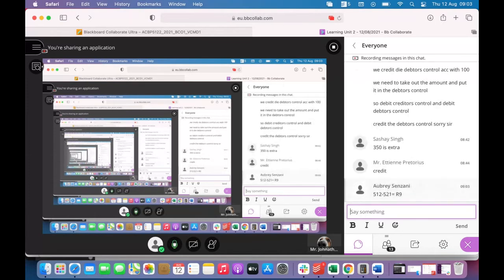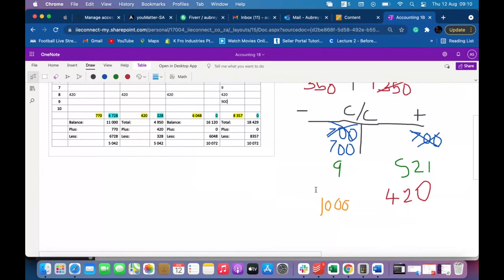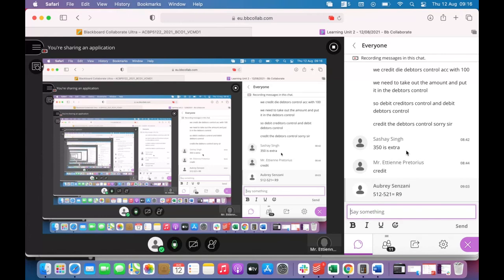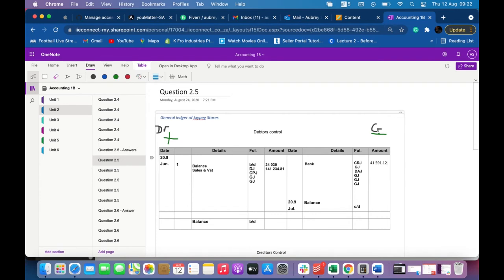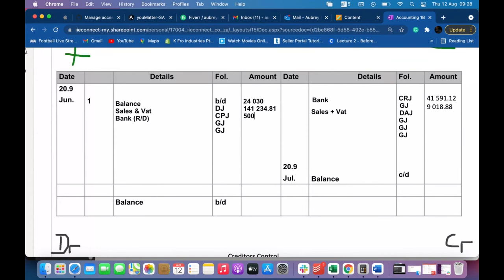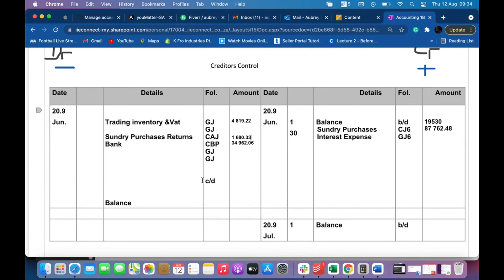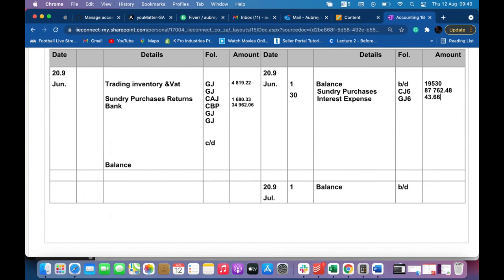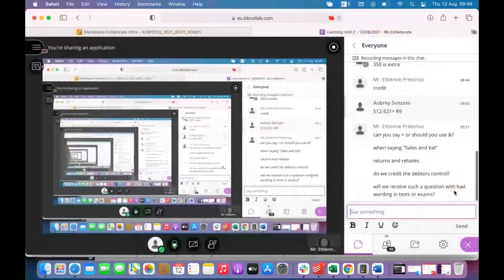ACBP5122 Unit 2 - Exercise 2.6 & 2.7 (12.08.2021) [Recording 2]